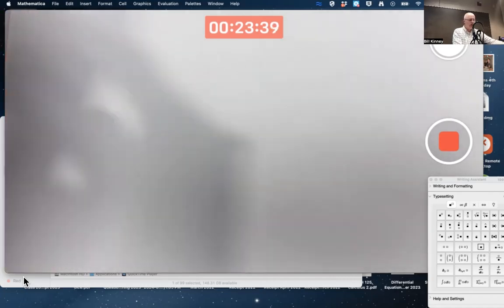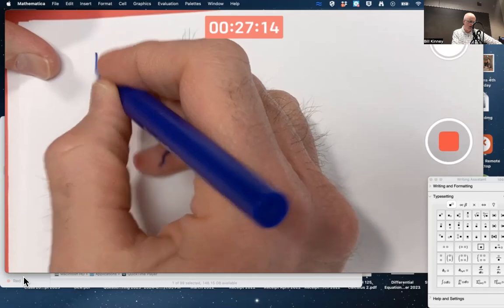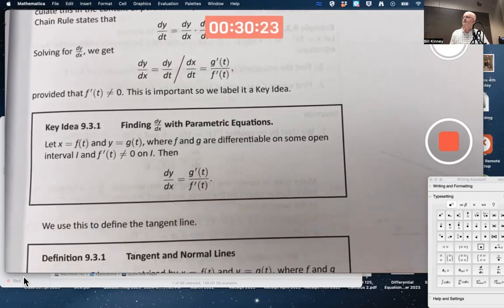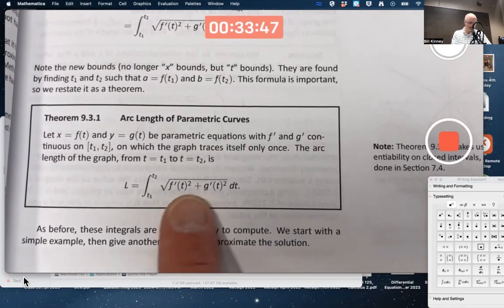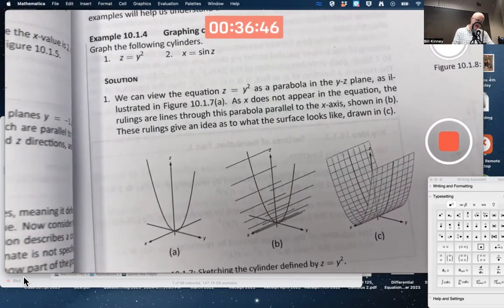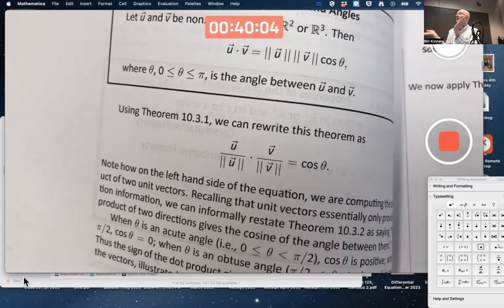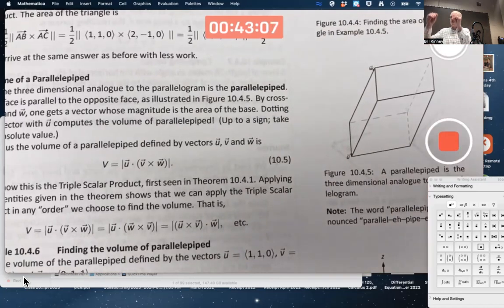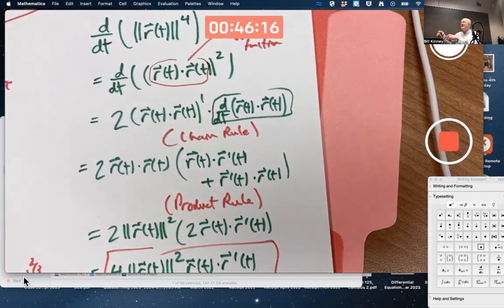Multivariable Calculus, 20 Minute Review of Topics on Exam 1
This is a review topics you should know, calculations you should be able to do, and problems you should be to solve for Exam 1 in Multivariable Calculus. Infinite Powers, How Calculus Reveals the Secrets of the Universe

Multivariable Calculus, Lecture 11C